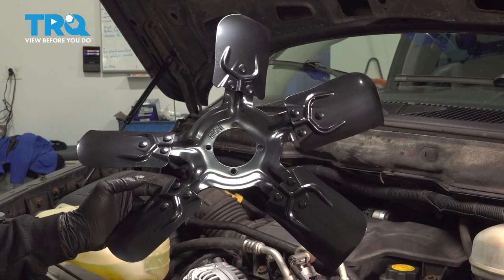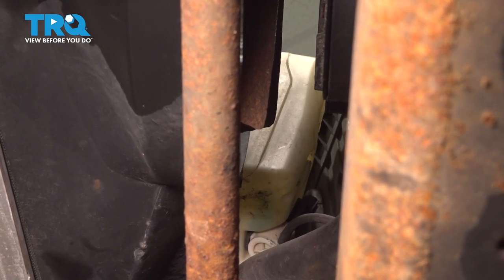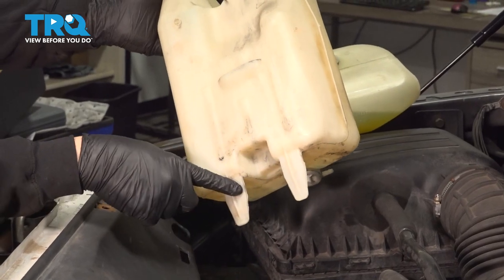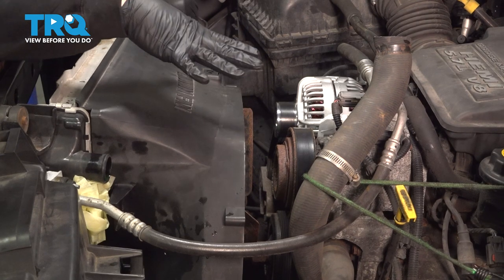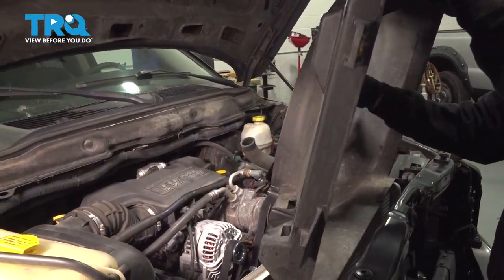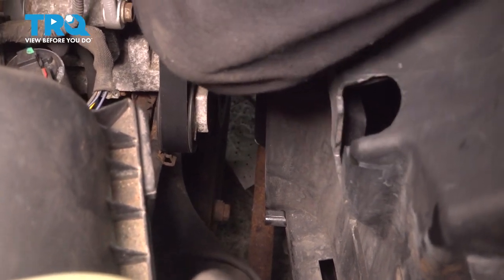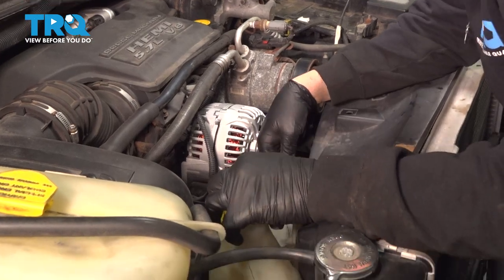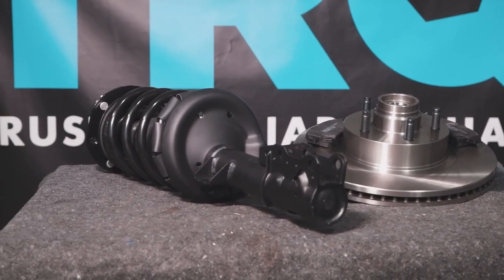How to Replace Radiator Cooling Fan Blade 2002-2008 Dodge Ram 1500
This video shows you how to install a radiator cooling fan blade on your 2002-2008 Dodge Ram 1500.

This process should be similar on the following vehicles:
2002 Dodge Ram 1500
2003 Dodge Ram 1500
2004 Dodge Ram 1500
2005 Dodge Ram 1500
2006 Dodge Ram 1500
2007 Dodge Ram 1500
2008 Dodge Ram 1500